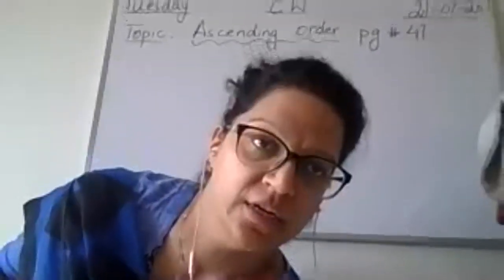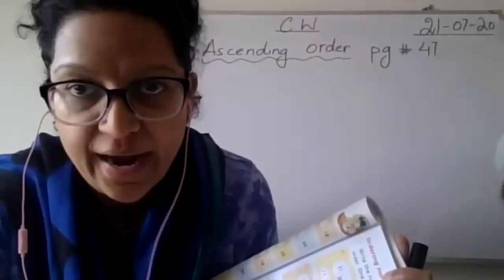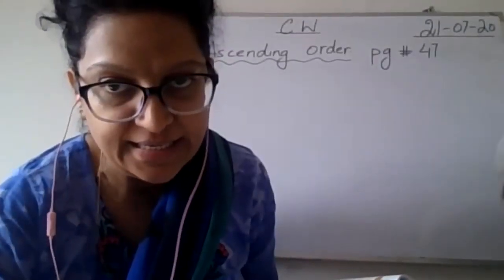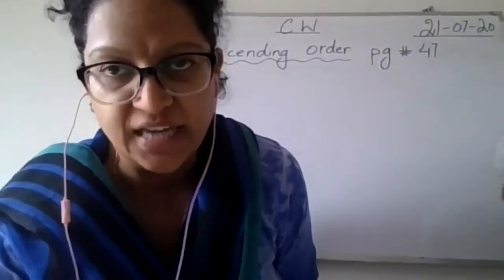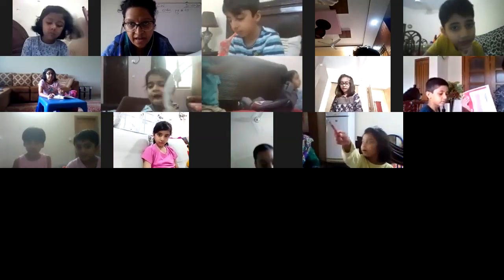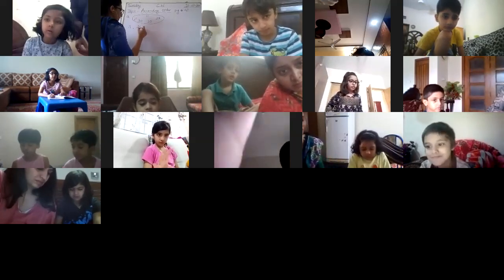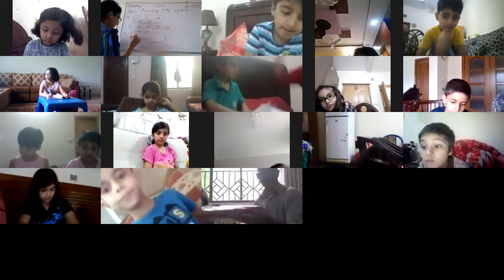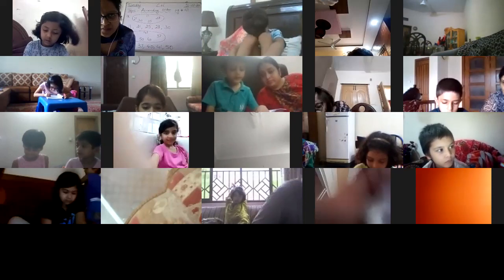Class 1 Maths (26-july-2020)